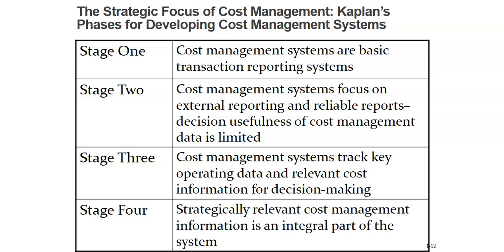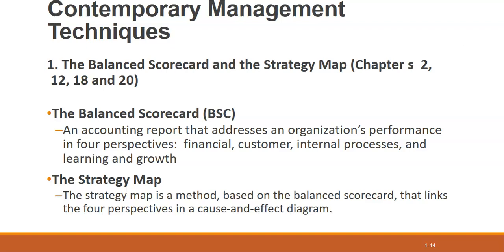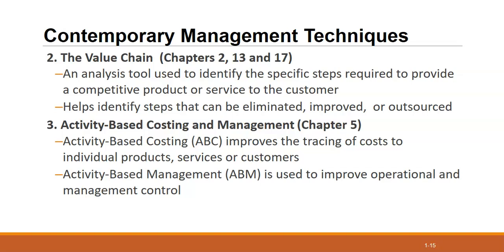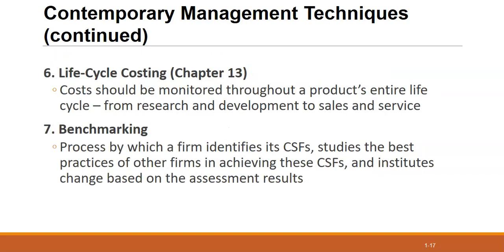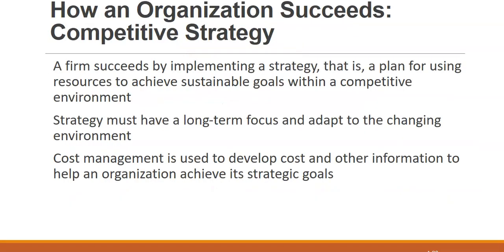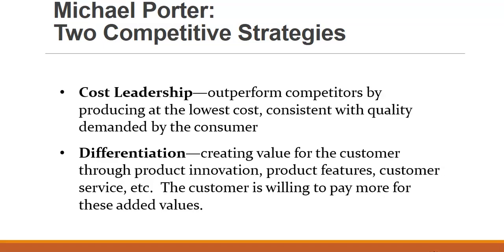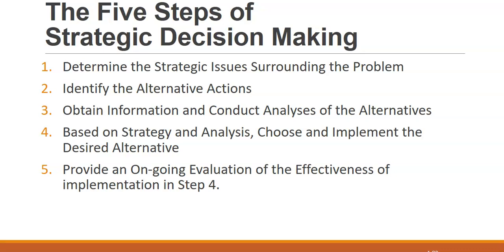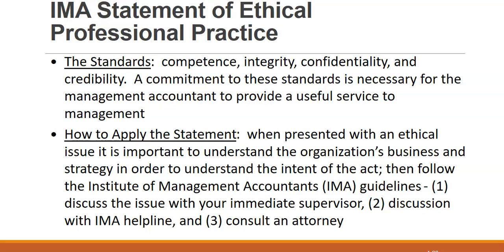AC 323 Chapter 1 Video 3